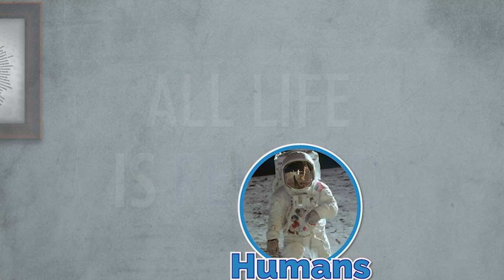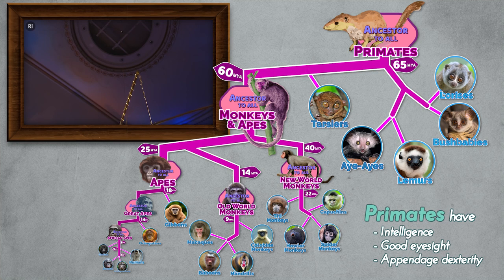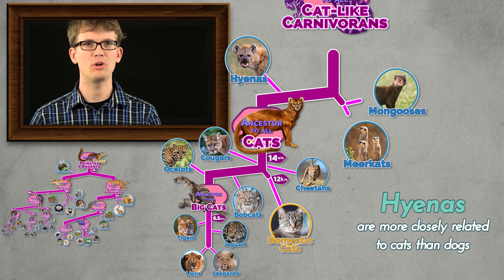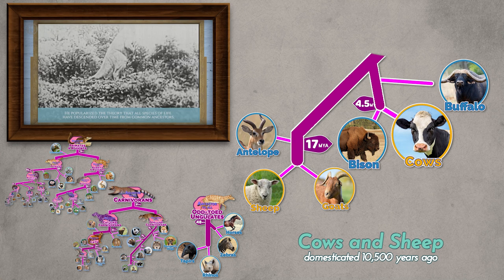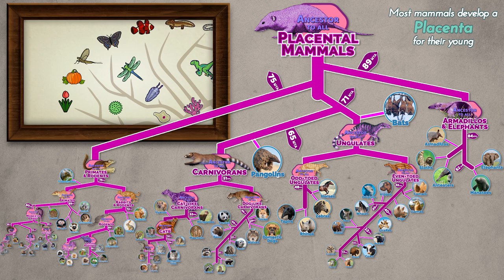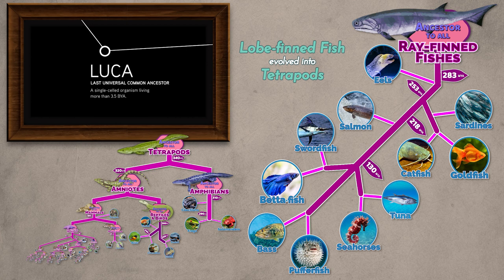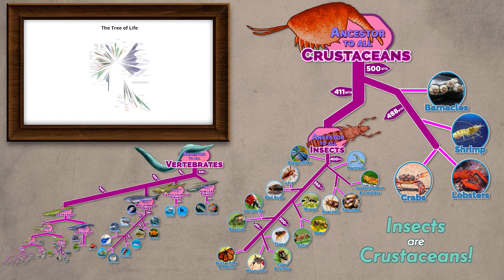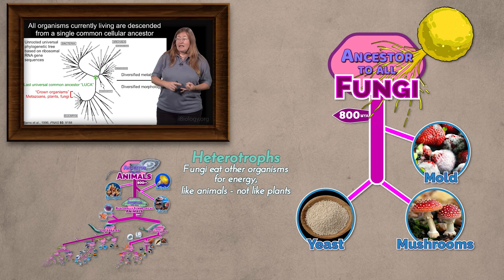All Life is Related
Take a quick visual journey through the Tree of Life from Humans to LUCA (Last Universal Common Ancestor) - and discover how all life is related through common ancestry.

One of the most important outcomes of modern biology has been the demonstration of the unity of life. All living beings are in fact descendants of a unique ancestor commonly referred to as Luca (the Last universal common ancestor).

::Chapters
00:00 - Intro
00:07 - Apes
00:22 - Monkeys
00:40 - Primates
00:46 - Rodents
01:08 - Primates & Rodents
01:15 - Cat-like Carnivorans
01:28 - Dog-like Carnivorans
01:49 - Ungulates
02:27 - Elephants & Armadillos
02:33 - Placental Mammals
02:43 - Marsupials
02:47 - Mammals
02:52 - Reptiles & Birds
02:58 - Amphibians
03:04 - Tetrapods
03:11 - Fish
03:33 - Vertebrates
03:38 - Insects
03:55 - Crustaceans
04:01 - Arachnids
04:05 - Arthropods
04:10 - Molluscs
04:16 - Protostomes
04:25 - Animals
04:33 - Fungi
04:43 - Asterids
04:52 - Rosids
05:01 - Eudicots
05:07 - Monocots
05:15 - Flowering Plants
05:23 - Plants
05:38 - Eukaryotes
05:50 - Archaea
05:57 - Bacteria
06:06 - LUCA

::Video References (In order of appearance)

Archaea | Horizon: Why Do Viruses Kill? | BBC Studios
What Was the Ancestor of Everything? (feat. PBS Space Time & It’s Okay To Be Smart)
Darwin and the Human Fossil Record 150 Years of Discovery, Exploration Debate
Great Writers of the West John Steinbeck and the Environment (ArtsWest 2017)
Ep 1: Waking Up in the Universe - Growing Up in the Universe - Richard Dawkins

::Resources

“Our picture shows that all organisms on earth share a common, genetic history.”